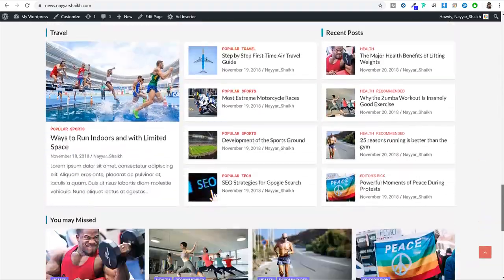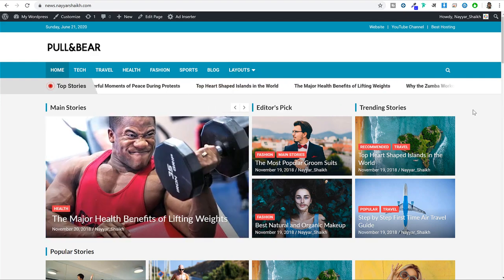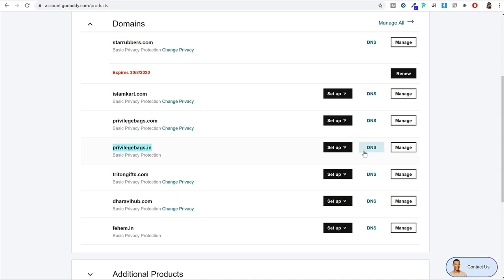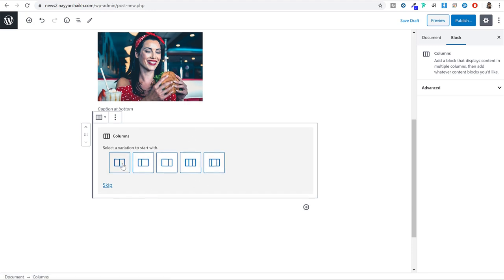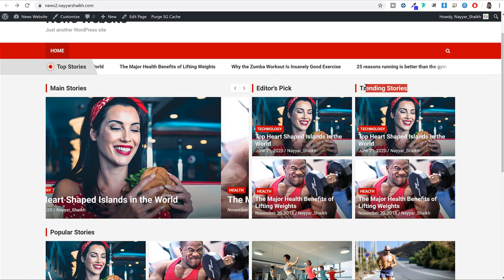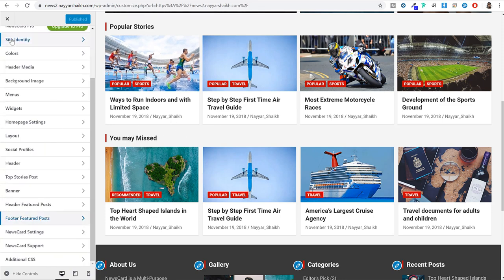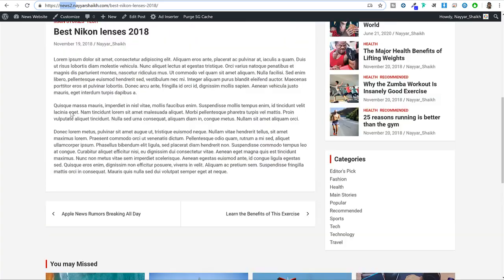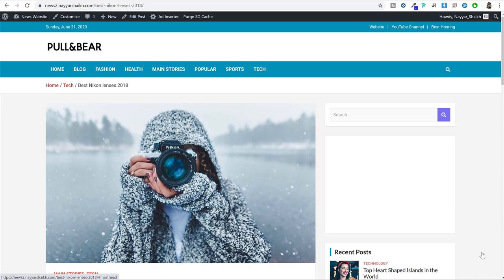How to Make a FREE Magazine & Newspaper Portal Blog Website with WordPress – NewsCard Theme 2020